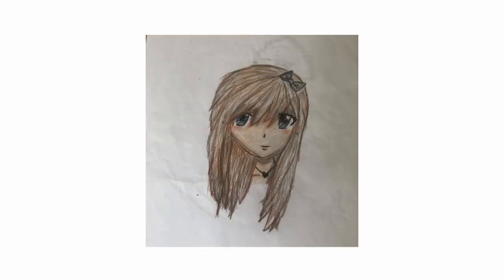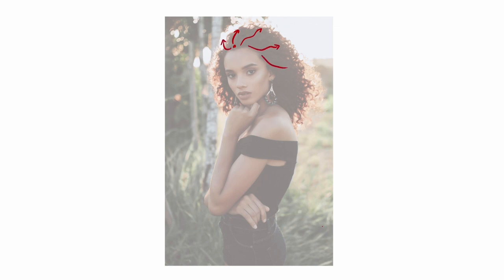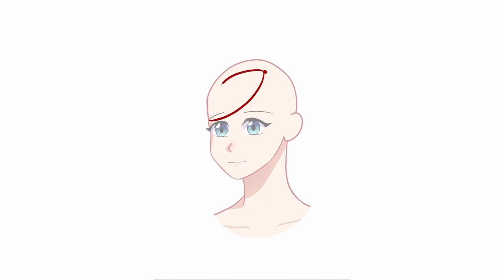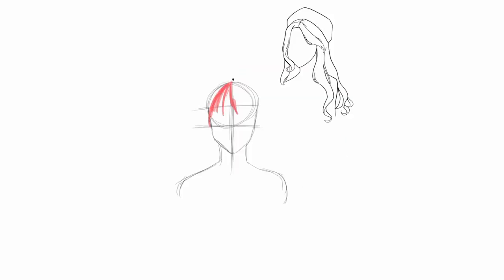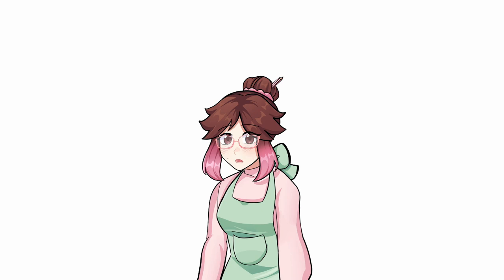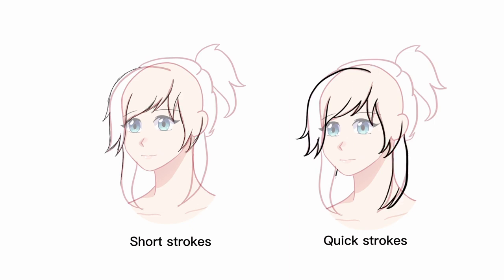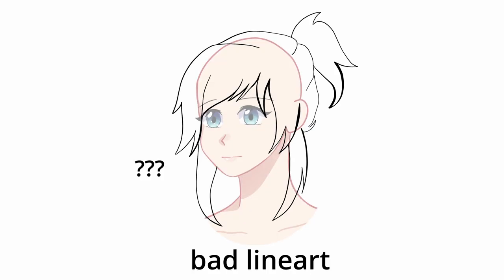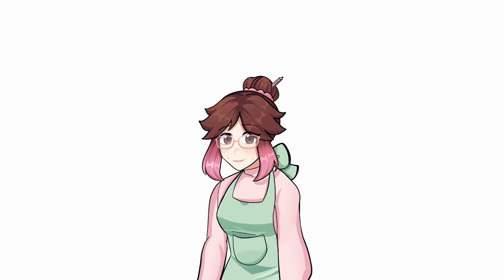how to draw flowy anime hair tutorial ♡ 5 steps to draw any hairstyle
Drawing anime hair can be tricky but with this tutorial, you'll learn how to draw beautiful and flowy anime hair in no time! Get ready to unleash your inner artist and create stunning anime characters with this step-by-step guide. Watch now and see how easy it can be to draw amazing anime hair! ♡

There's so many things that can make your hair seem a little off or in an uncanny valley, so be sure to check out the different tips to see what you can do to instantly improve! ♡ I hope this tutorial helps~

carrd: marsmagica.carrd.co

♡ timestamps ♡
00:00 intro
00:50 tip 1
01:30 tip 2
02:25 tip 3
03:32 tip 4
04:24 tip 5
5:04 thank u :]

♡ music ♡
winter vacation - oneul